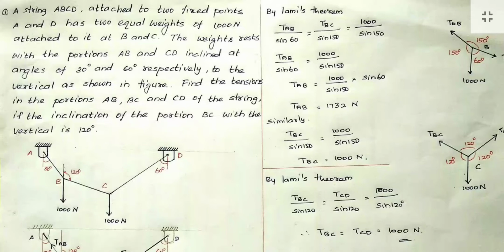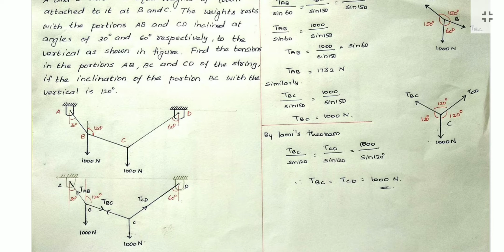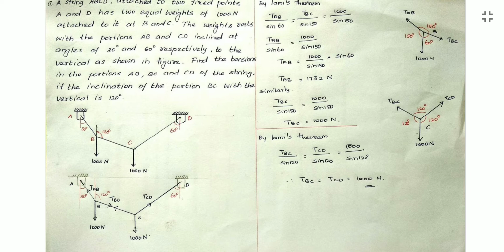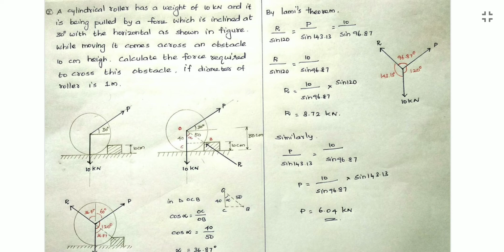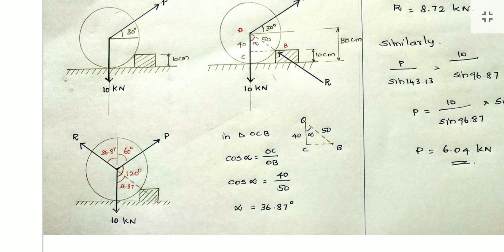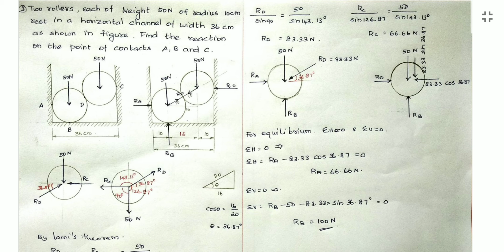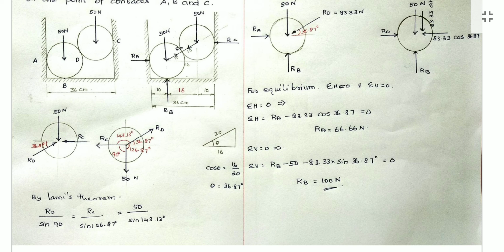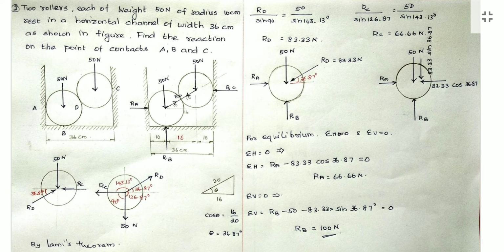Problems on rollers - Engineering Mechanics